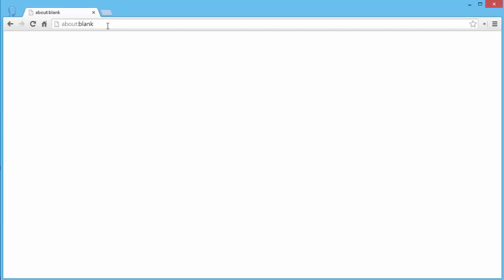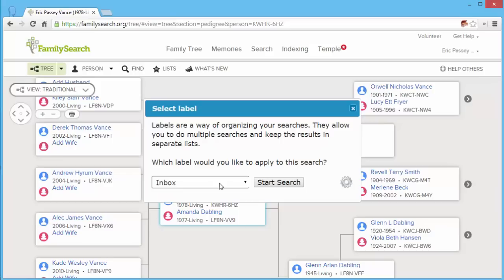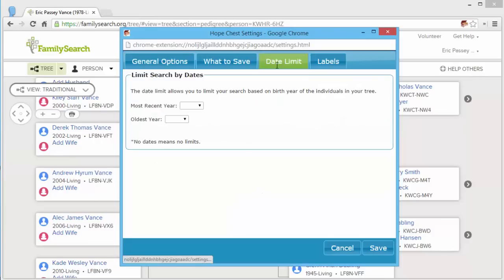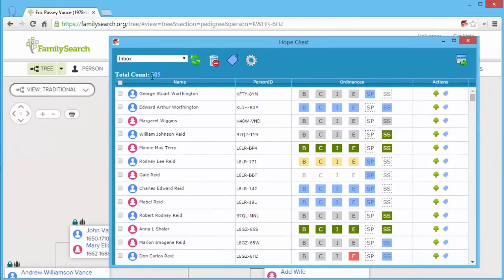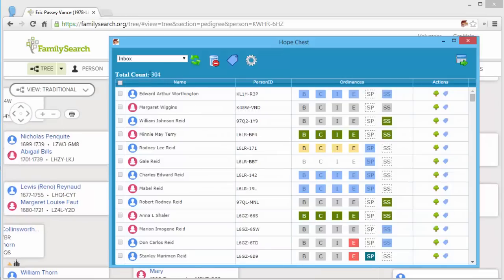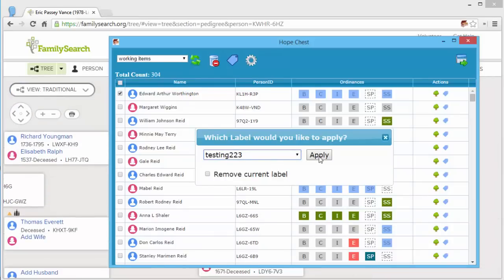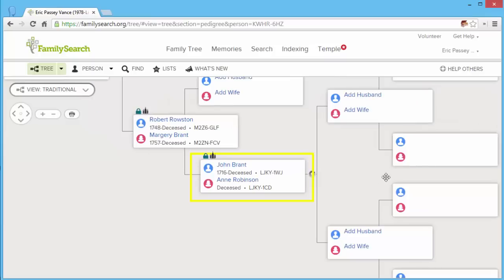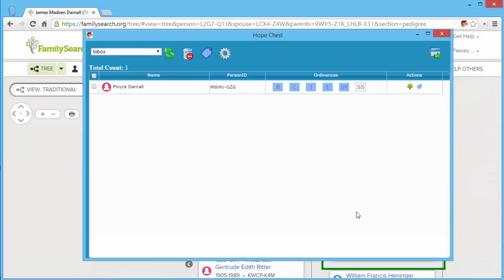Hope Chest Introduction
This is an introduction on how to use Family Search Hope Chest